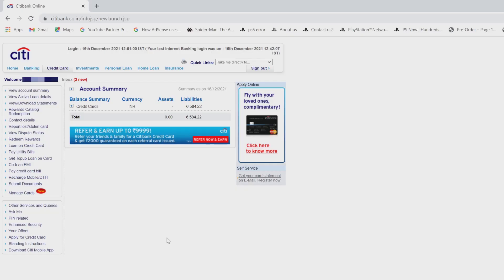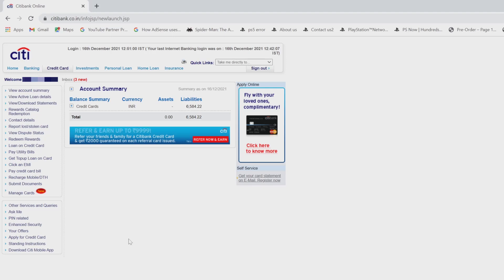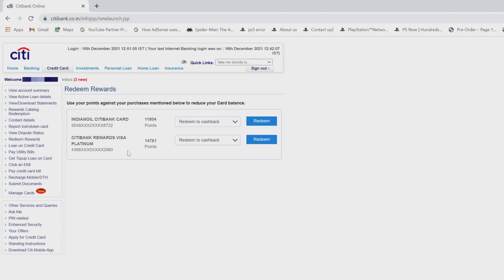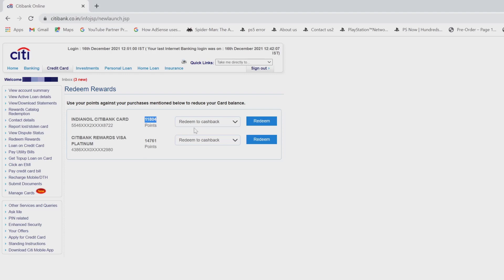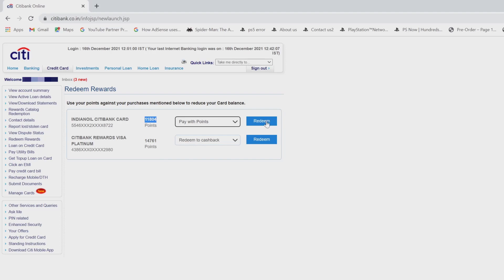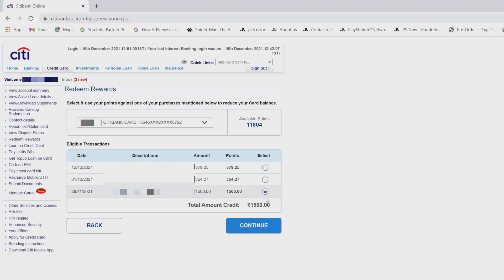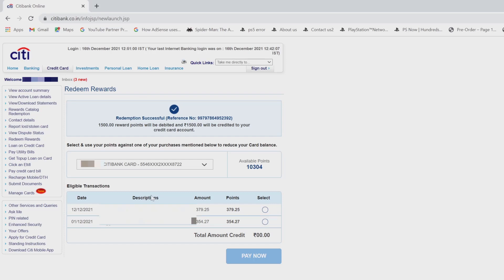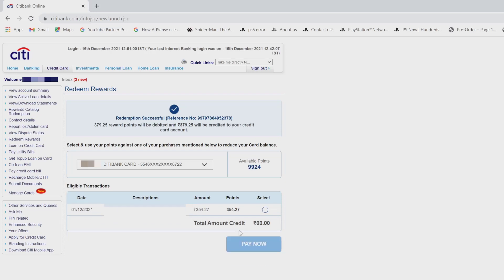How to pay your Citibank credit card bill with your redeem reward points?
Hello guys, in this video, i am explaining that How to pay your Citibank credit card bill with your redeem reward points